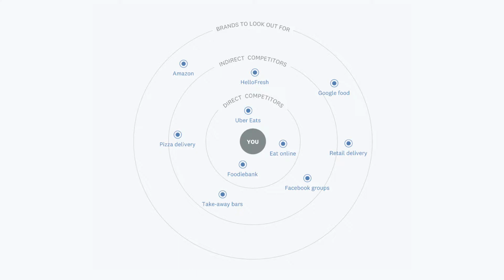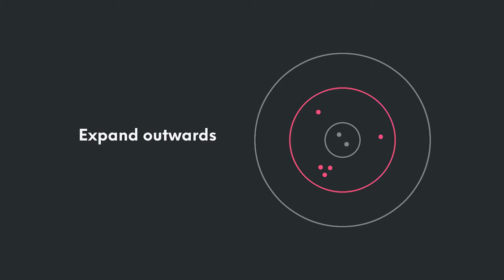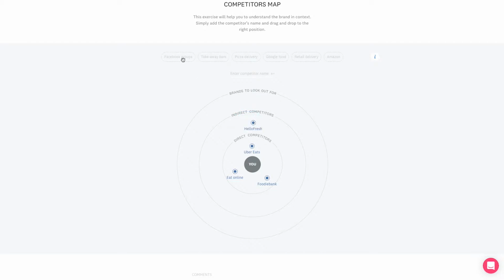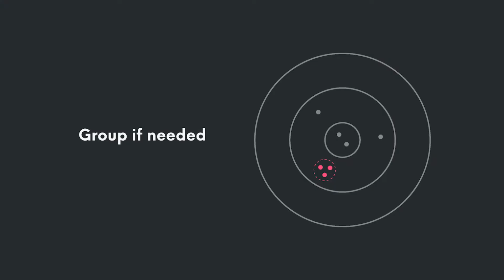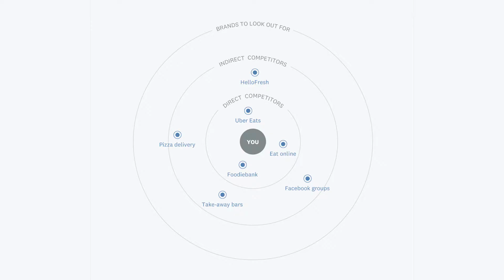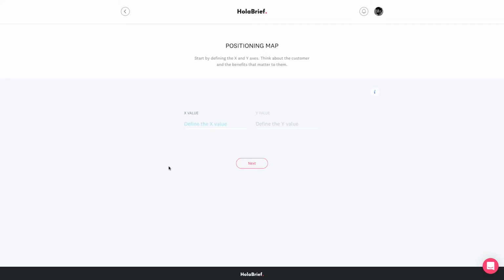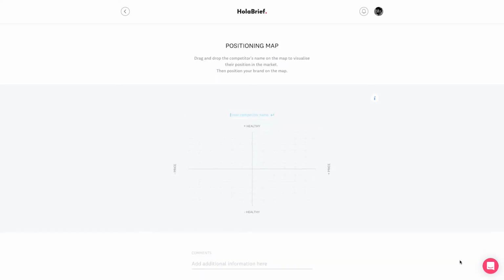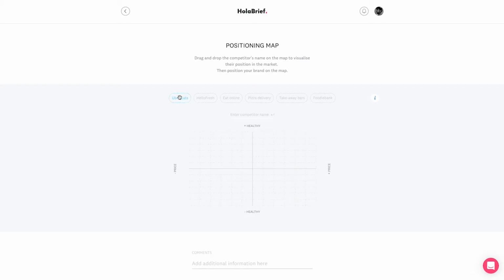The art of positioning - Creative Briefing Masterclass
Positioning is the heart of brand strategy. Find ways to differentiate your client from its competitors by adding Competitors Map and Positioning Map to your creative brief.

0:20 Competitors Map
3:04 Positioning Map

👉 Want to streamline your briefing process and start doing work that matters? Signup at HolaBrief.com and start your first free project